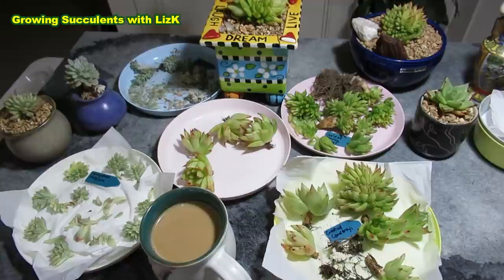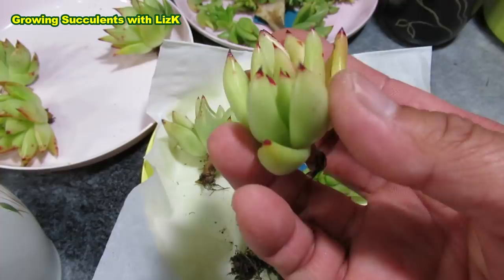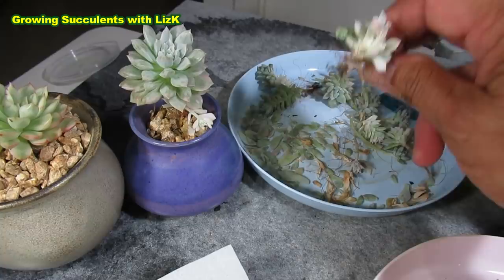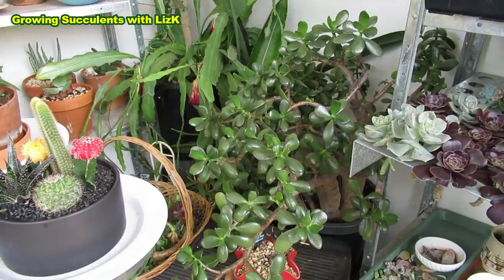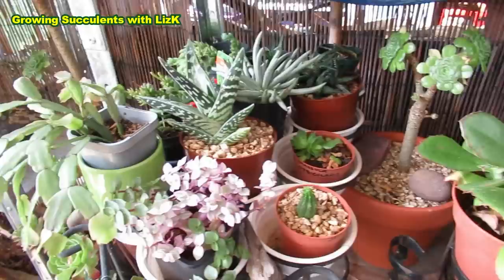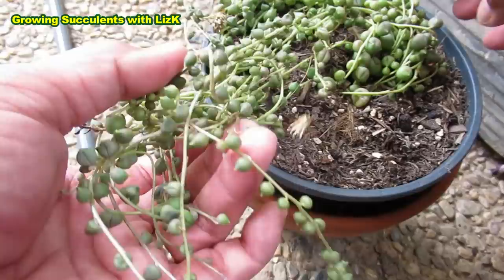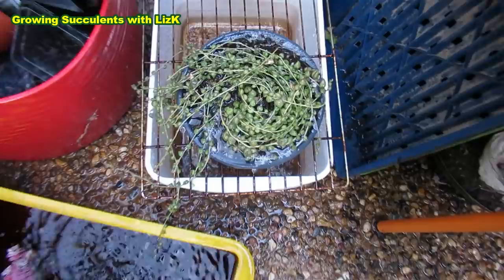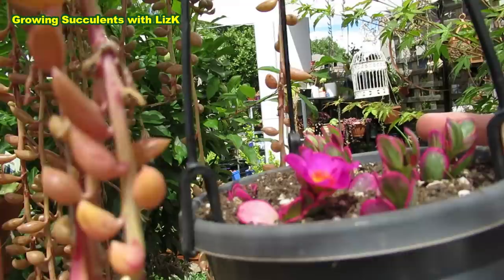String of Pearls and Golden Maria | VLOG #45 Succulents & Coffee w/ Liz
Up all night separating my crested and variegated Echeveria Golden Maria, Mebina, Corderoyi and Mini Belle. Quick guide in growing String of Pearls. There's also Dischidia Watermelon.